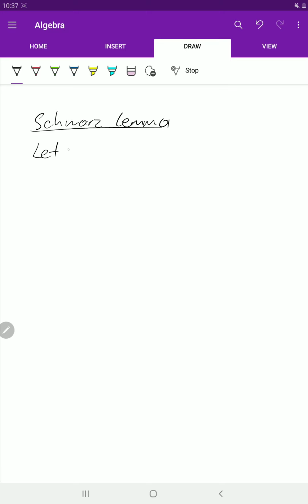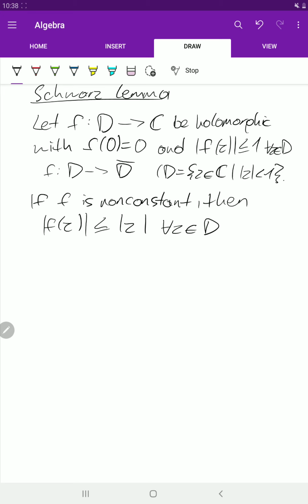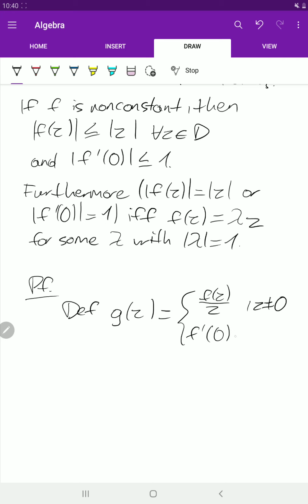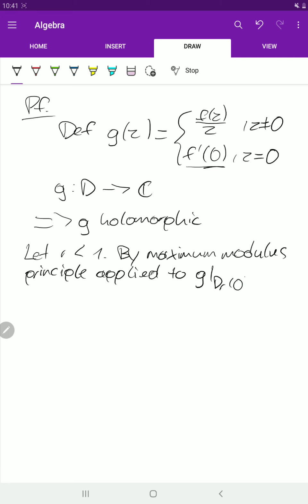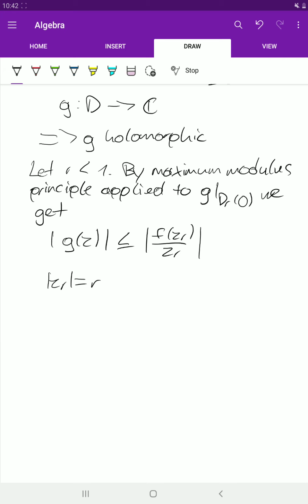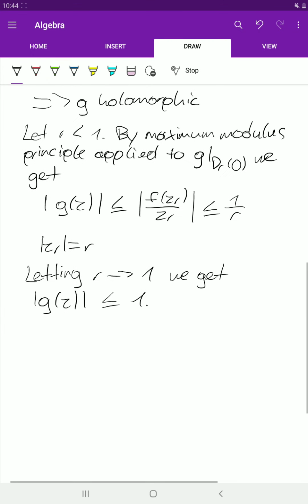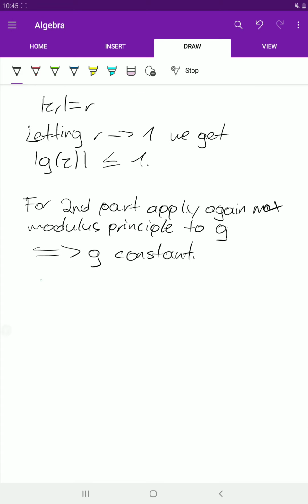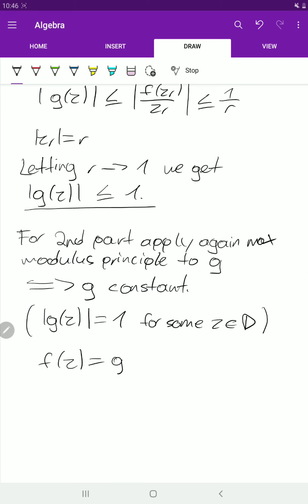Schwarz Lemma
Schwarz lemma is proven using the maximum modulus principle.